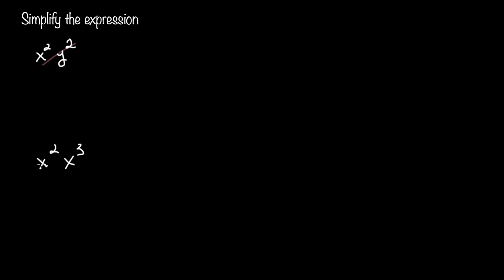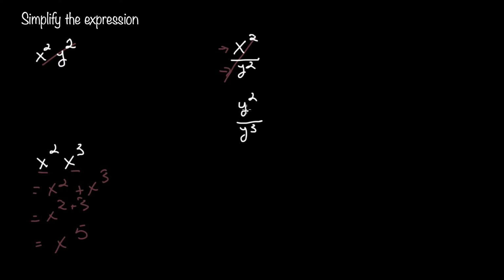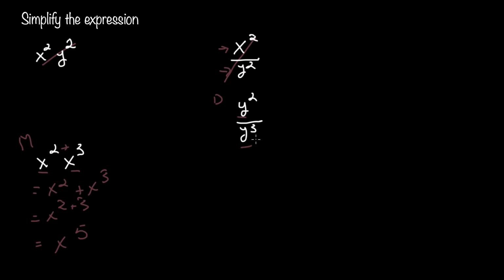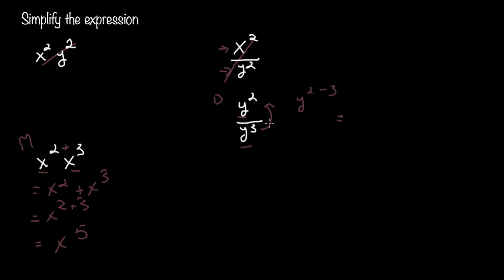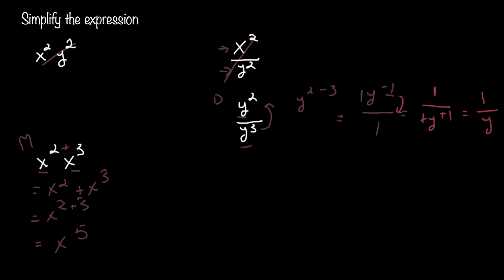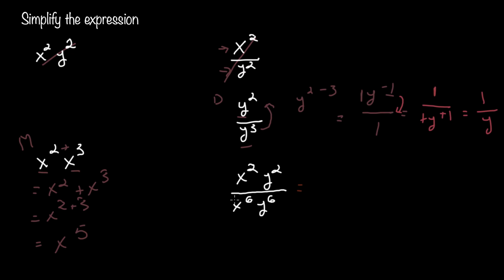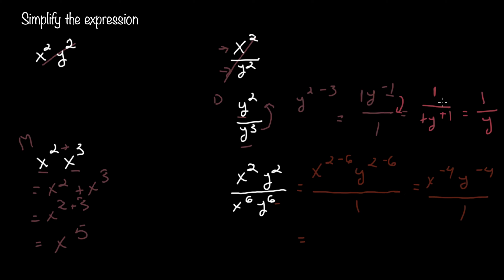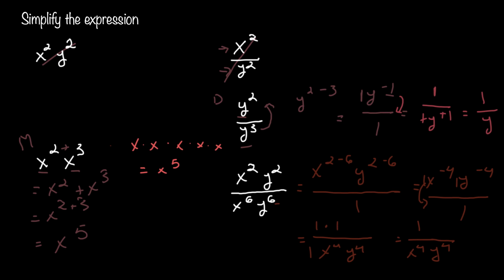Introduction to Algebra l Multiplying and Dividing Like terms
This video offers an explanation on how to evaluate multiply and divide like terms in polynomials.